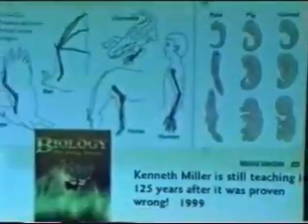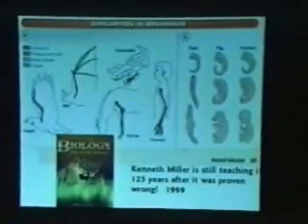Mr Hovind vs Dr Hofmann 8 Debate Evolution/Creationism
I split the video into 12 parts due to YouTubes requirement of 10 minute videos. I hope you enjoy the video. I somewhat streemlined the comment section so that there is less clutter. If you are going to comment now please include references the best you can. Also, if you are pro or con, do not post stuff not related to the topic or I will delete it! New Rules.

I plan giving a synopsis of each video soon.

The video and MC of the debate inaccurately describes Hovind as "Dr" Kent Hovind even though "Dr. Dino" (as Hovind calls himself) obtained his Ph.D. from Patriot University, an unaccredited diploma mill. This is why I elected to call him Mr. Hovind.  It turns out Hovind's dissertation is now on WikiLeaks. Darn, that will take all the fun out of watching this...j/k.  It's a good debate for Dr. Hofmann.

Note that the person authoring the video misspells the other debaters name. His name is Jim Hofmann, not Jim Hoffman. Here is Dr. Hofmanns CV

The next debate is still coming. Sorry about the deay.